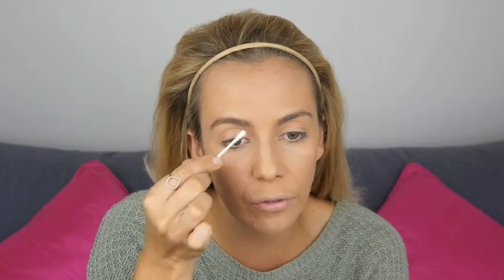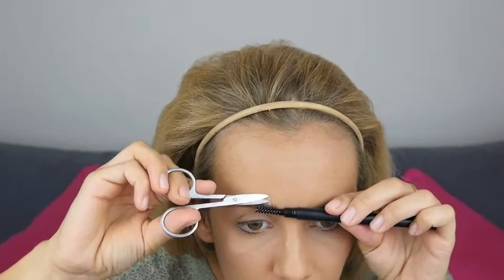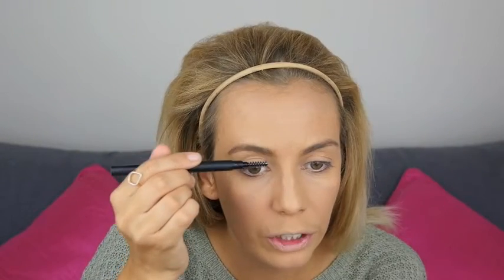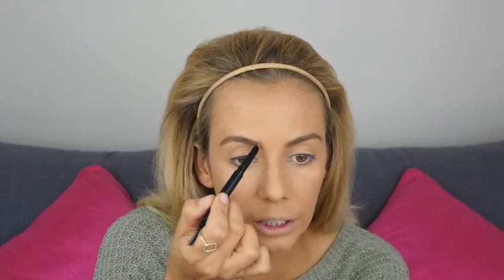Back to School Minimal & Affordable Makeup Look: Perfect for Everyday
This look is for anyone who wants to achieve that natural fresh faced makeup look, which is perfect for when you are at school or in the work place.

L'Oreal Paris Infallible 24H Matte Foundation 30 Honey
Sleek Eyebrow Stylist in Light
MaxFactor 2000 Calorie Mascara in Black
Kiko Strobe & Sculpt Contour Palette 01 Light to Medium
Mac Naturally Transformed Lipstick